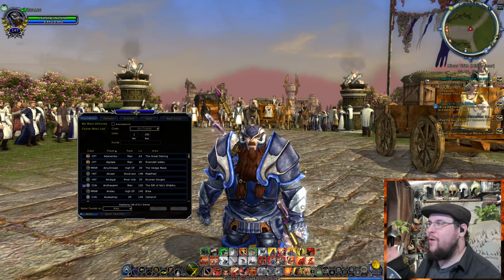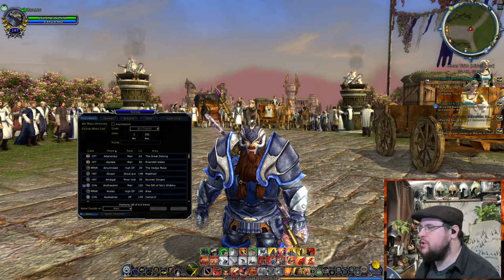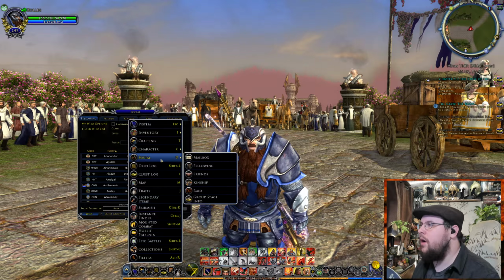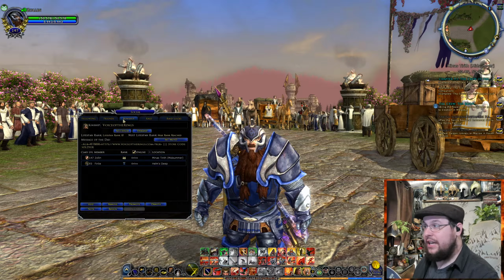How To Add Notes to Your Kinship Members & Alts in Social Tab | A LOTRO Guide.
Dwarven Royal Guard: Brian Hunley
Dwarven Iron Guard: Andrew Carlisle, Rataldo, Jethros,
Dwarven Shield Guard:
Dwarven Axe Guard: 2 !!!
Dwarven Rangers: 19 !!!
Dwarven Miners: 3 !!!

This Site is for sharing! You can Always Find my Discord Link Here as well as Everything About my channel and Can Signup for an Email Newsletter !